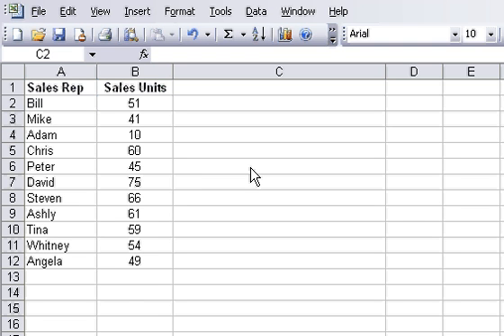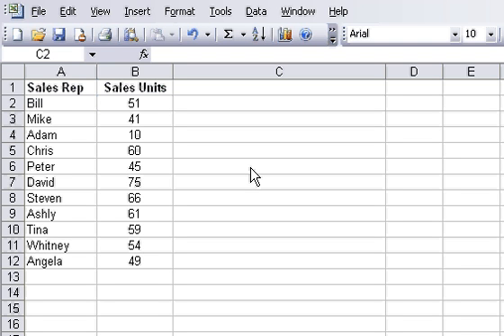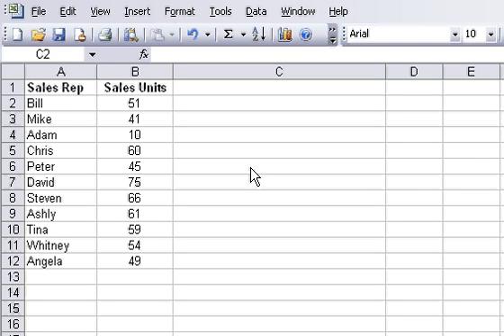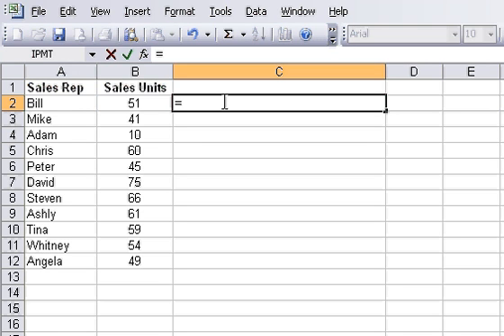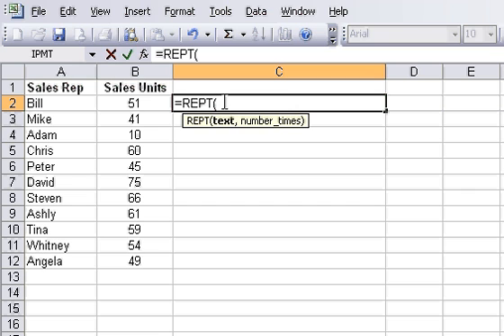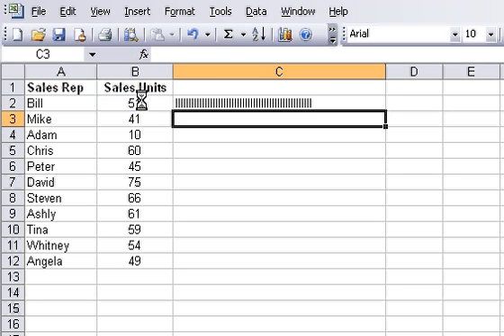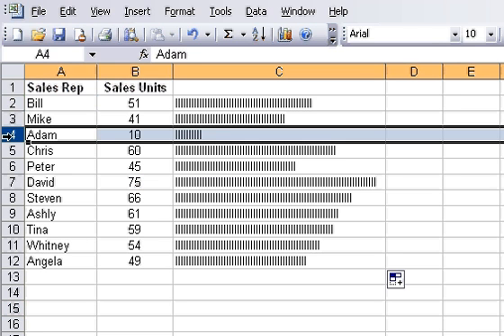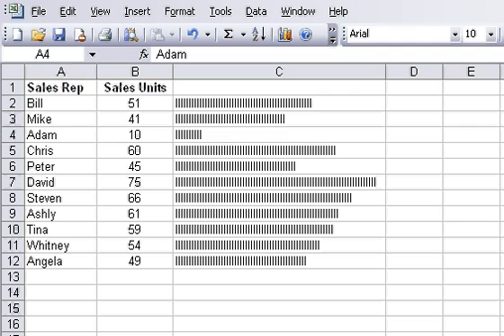Excel Trick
Easily compare numbers in Microsoft Excel.